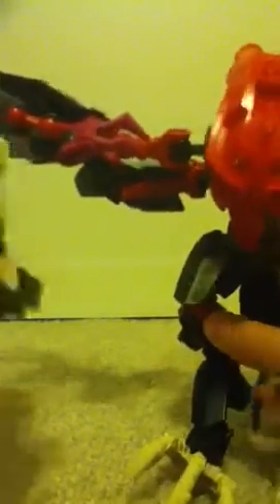Hero factory moc: Wasp2.0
Shows about hero factory moc